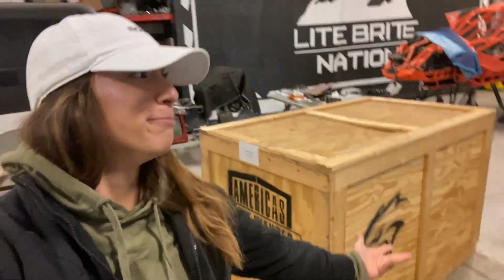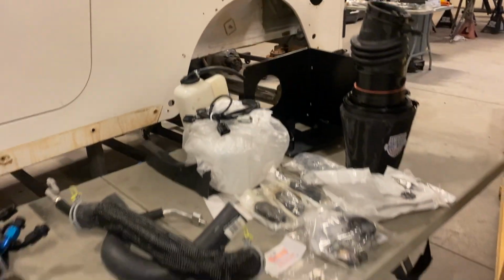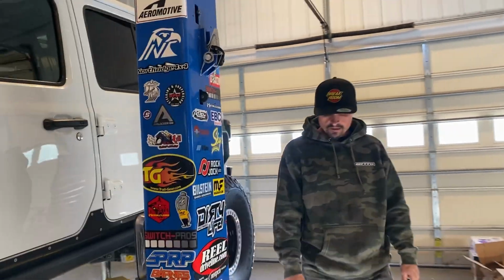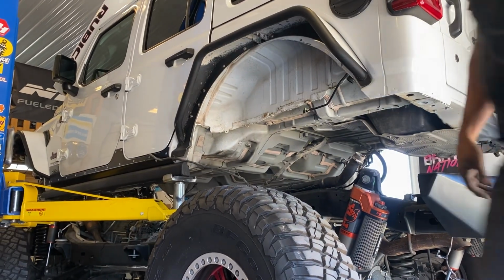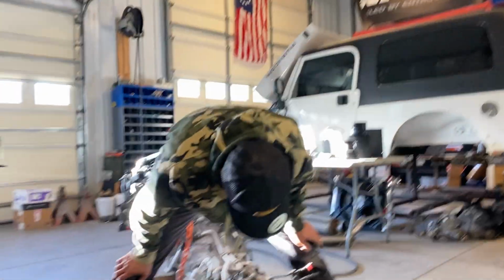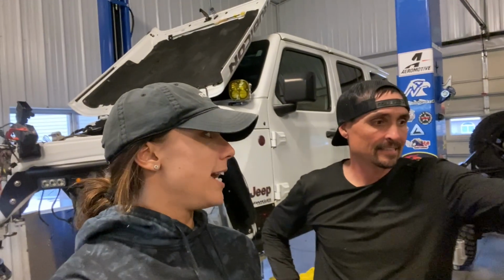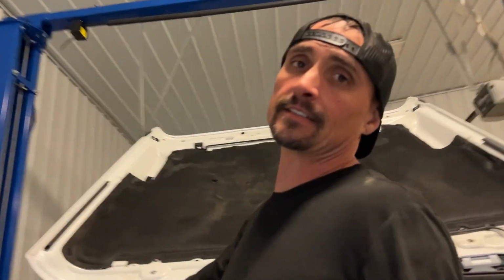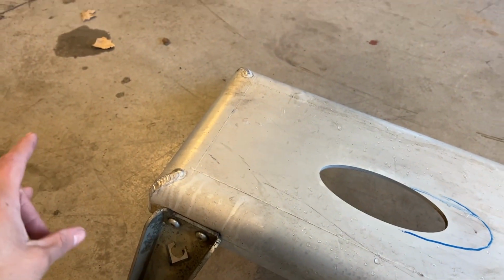392 HEMI SWAP on a 3.6L Jeep Wrangler JLUR!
The Lite Brite Garage (aka The Daycare Center) takes an America's Most Wanted 4x4 Hemi conversion kit and swaps it into at 3.6L Jeep Wrangler JLUR! It's the perfect way to experience the power of a 392 Rubicon without having to sell or trade in your current Jeep Wrangler!

You can check out all of AMW4x4 Jeep engine conversions